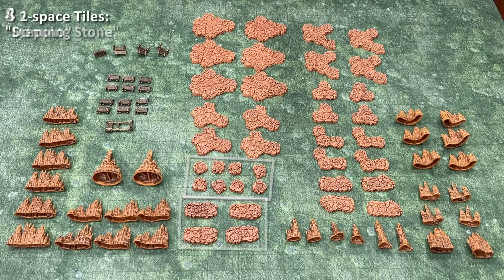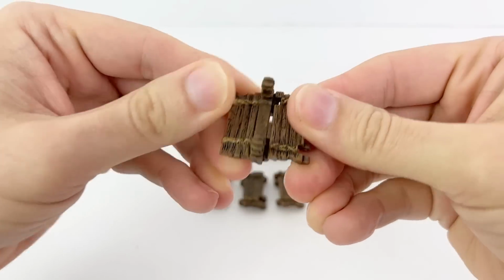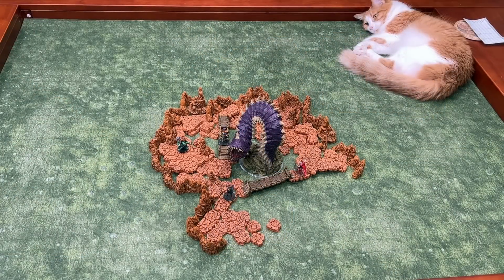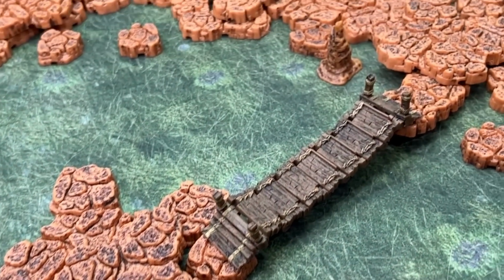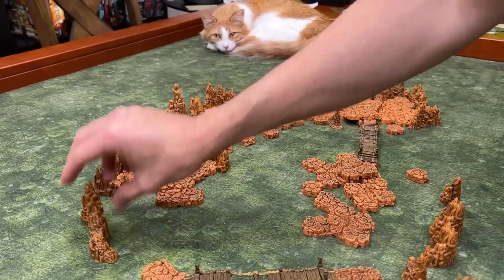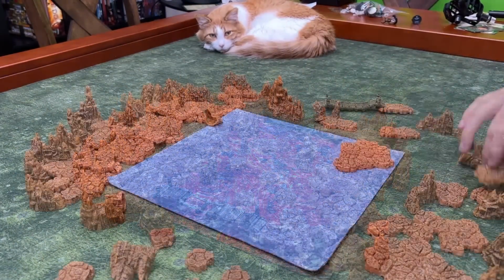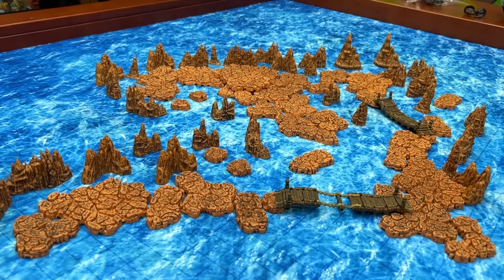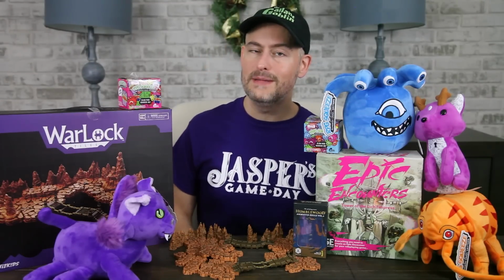WarLock Tiles: Caverns Base Set - WizKids 4D Settings Prepainted Minis Terrain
Reviewing WizKids' WarLock Tiles: Caverns Base Set, the next product in their 4D Settings line of 1-inch square scale prepainted 3D terrain for TTRPGs. Thank you to @WizKidsOfficial for providing this preview!

TIMESTAMPS:
0:00 Introduction
0:50 Packaging front and back
1:05 Sharing our DMs Guild 5% off coupon code HERALDGOBLIN5 and a $20 DMs Guild gift card giveaway
1:53 Unboxing the Caverns base set
2:03 Contents Overview
3:12 Bridge Construction
4:07 Example Builds
5:31 Assembling and disassembling builds
6:05 Negative space builds using terrain trays and battle mats from Dwarven Forge and WizKids
7:09 Stacking pieces for verticality and organic appearance
7:24 Final thoughts
8:15 Love cute D&D-themed plushies or squeezies for stress relief? Check out the adorable products at
9:43 Hit Point Press' holiday sales are still going with deals for animated spell cards, Humblewood book and box sets as well as discounted bundles with their Riffin the owl knight plushie, and the Islands of Sina Una, a 5e setting book based on Filipino mythology. Shop today at
10:31 Steamforged Games' Epic Encounters series offers complete encounter boxes with an adventure booklet and accompanying minis, maps, and tokens! There's plenty of boss and minion options and you can see them all at
11:24 Announcing the winner of the $10 DMs Guild gift card winner from our Yawning Portal review video
11:40 Conclusion